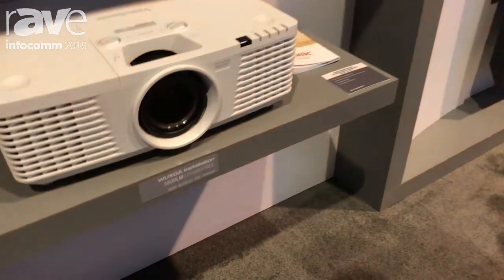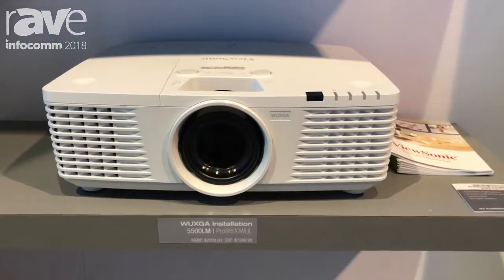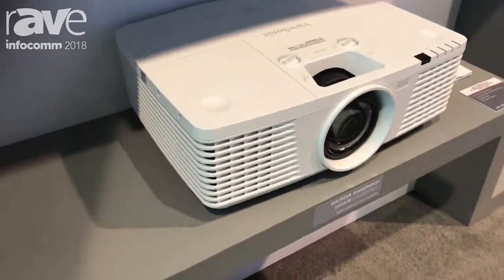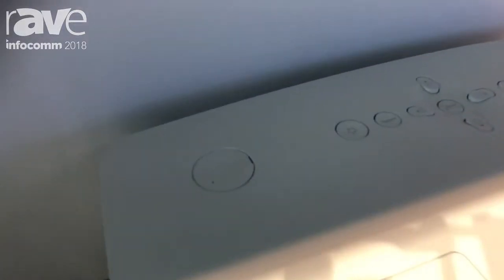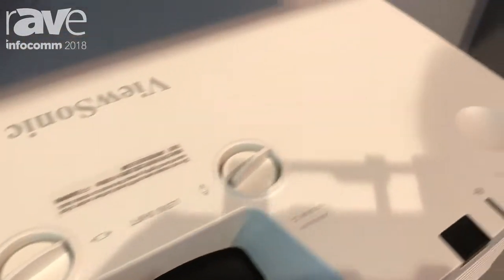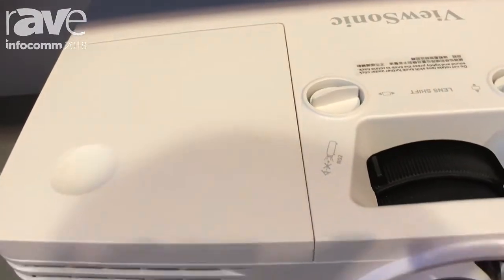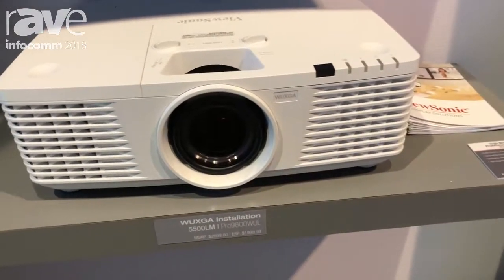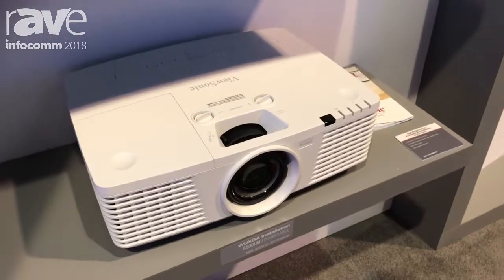InfoComm 2018: ViewSonic Adds the Pro9800WUL WUXGA 5500-Lumen Projector